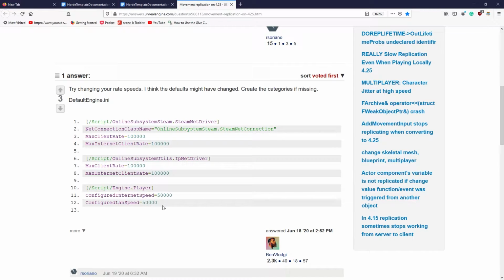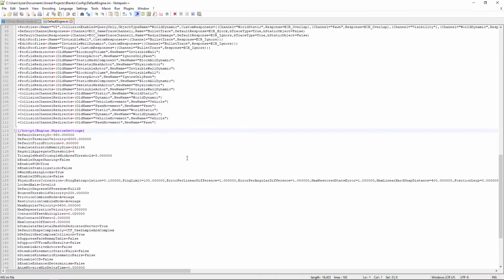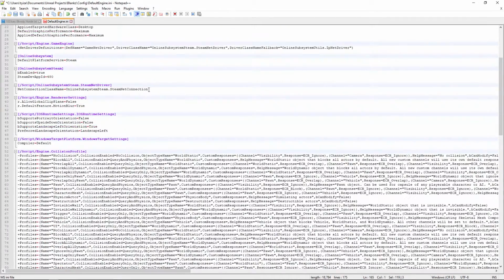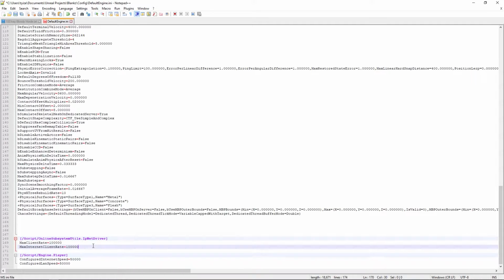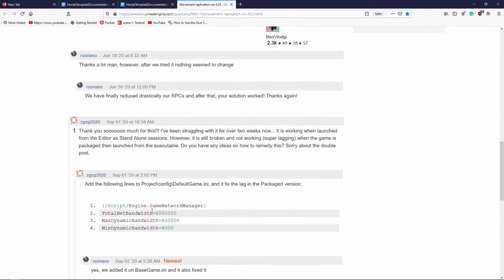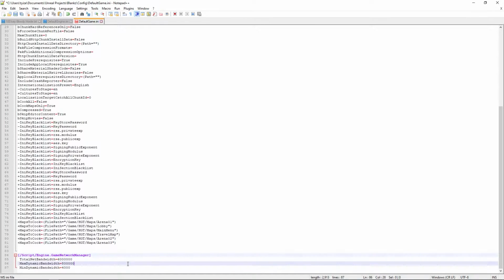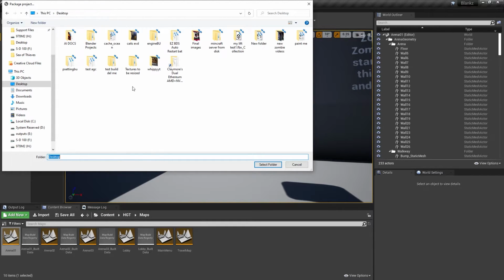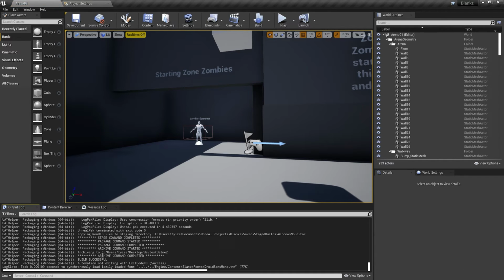Find and Add to .ini Files UE4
The link to the lines of code for the .ini